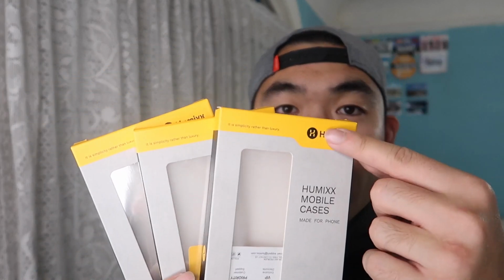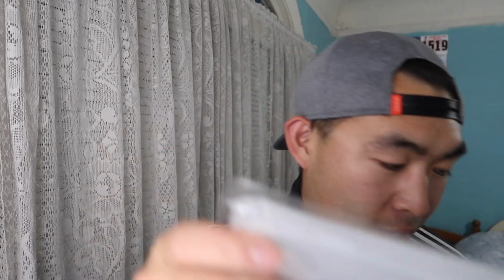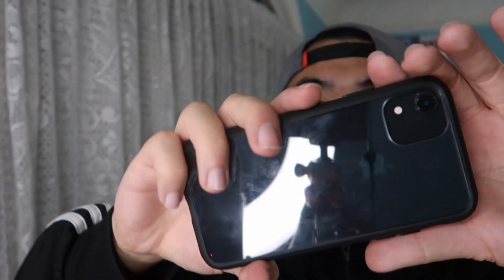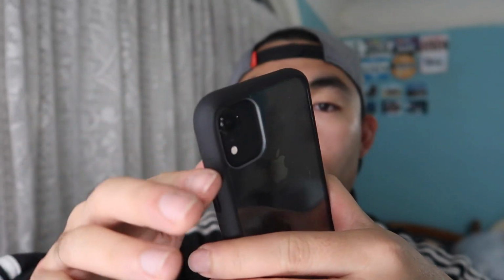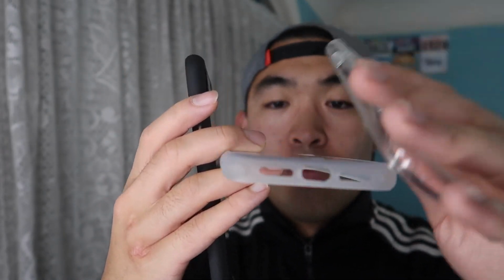Humixx Shockproof Clear Series iPhone Case Review! Worth it?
It's that time of the year again! New iPhone release! Are you planning to get the new iPhone 11 & 11 Pro & 11 Pro Max? Are you planning to get a case for your phone? Check out the video to find out if this product is for you!

If you want:
Humixx Shockproof Clear Series iPhone 11 Case (Crystal Clear)

Humixx Shockproof Clear Series iPhone 11 Case (Black)

Humixx Shockproof Clear Series iPhone 11 Case (Translucent White)